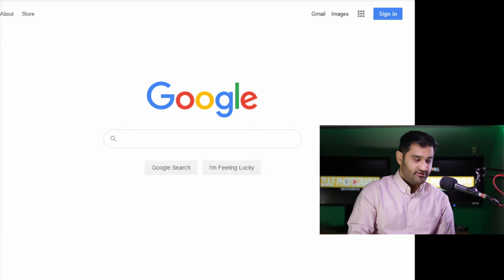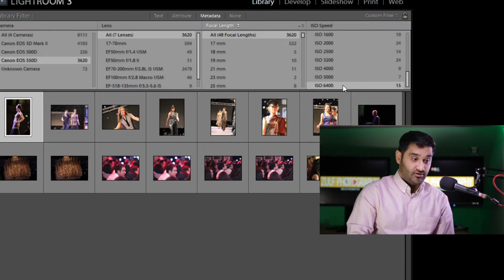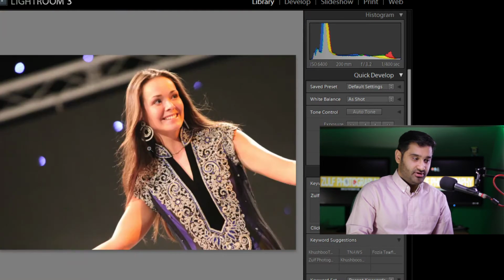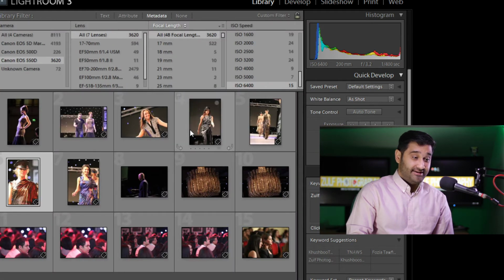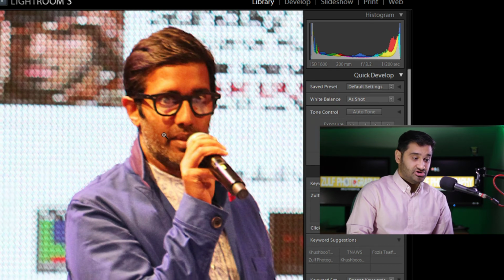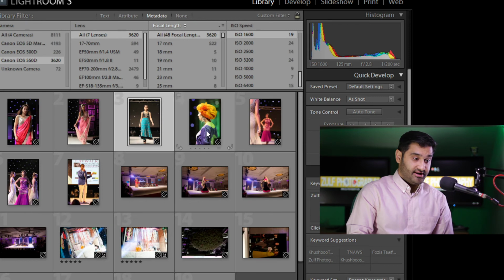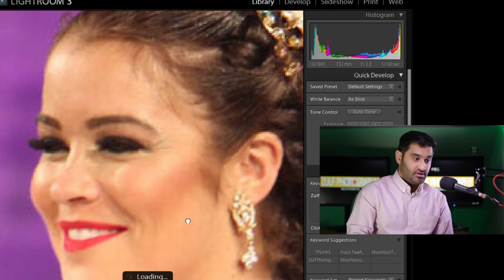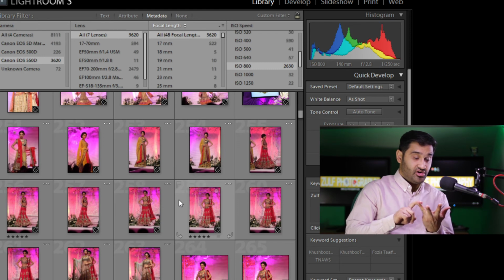Canon 550d Photo Test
Get a free link to my resource list, which includes everything discussed in this video, here: Have you caught up on the last episode? Here I show you test photos with the Canon 550d t2i to show the High iso perfromance and where its limits are.